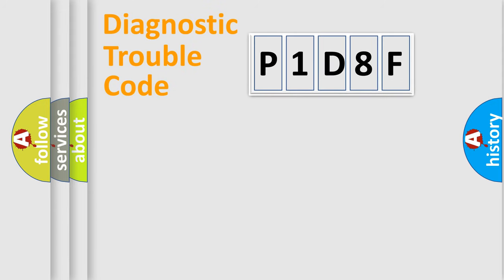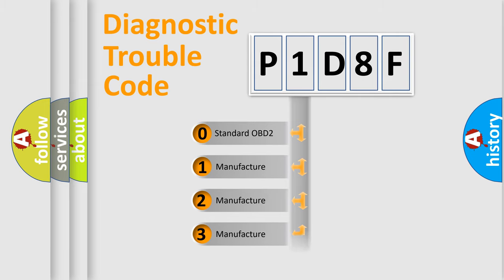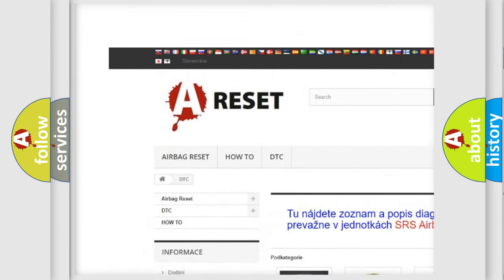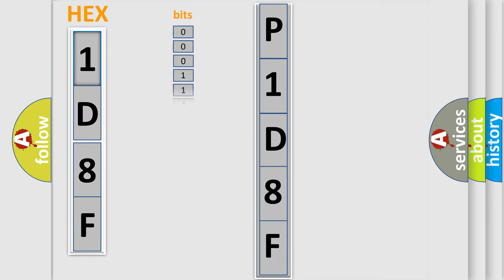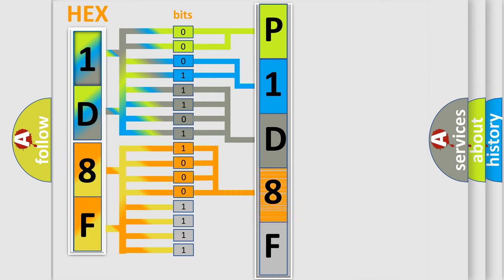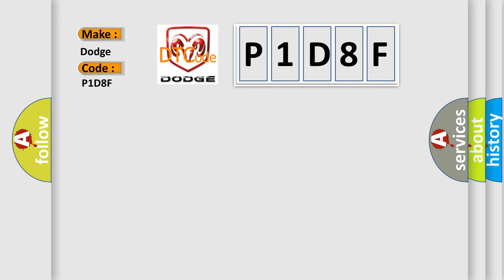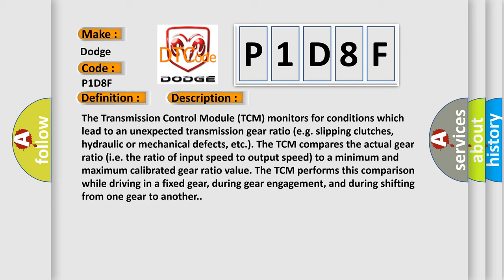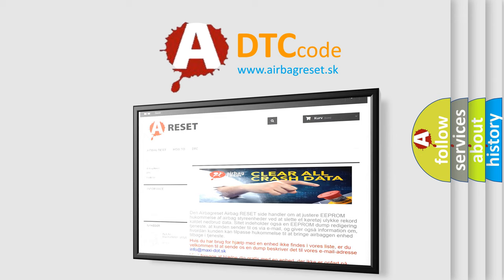DTC Dodge P1D8F Short Explanation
Contents:
0:21 Basic DTC analysis according to OBD2 protocol standard.
1:48 Insight into programming
2:58 A diagnostically understandable description of the Diagnostic Trouble Code
3:05 Basic error definition

Make:
Dodge
Code:
P1D8F
Definition:
Incorrect Gear Ratio Clutch 1 Defective
Description:
The Transmission Control Module (TCM) monitors for conditions which lead to an unexpected transmission gear ratio (e.g. slipping clutches, hydraulic or mechanical defects, etc.). The TCM compares the actual gear ratio (i.e. the ratio of input speed to output speed) to a minimum and maximum calibrated gear ratio value. The TCM performs this comparison while driving in a fixed gear, during gear engagement, and during shifting from one gear to another.
Cause:
Transmission - Internal Components